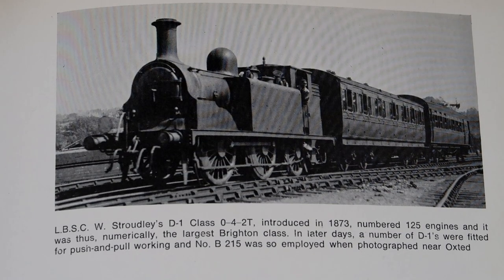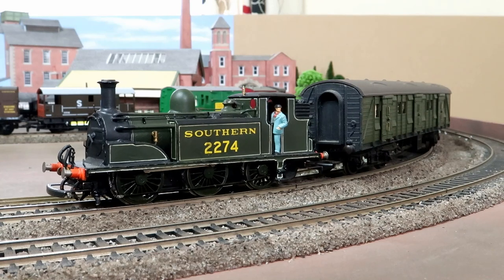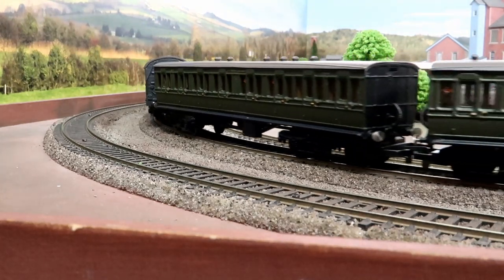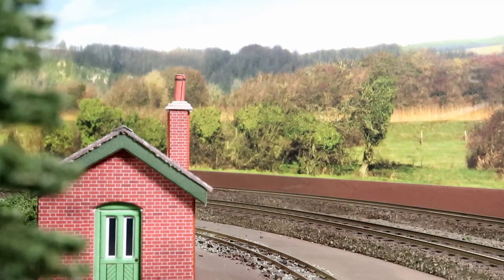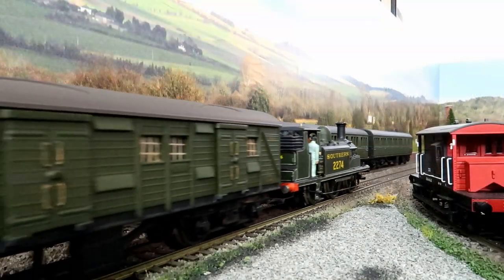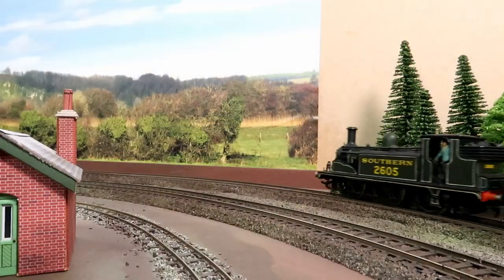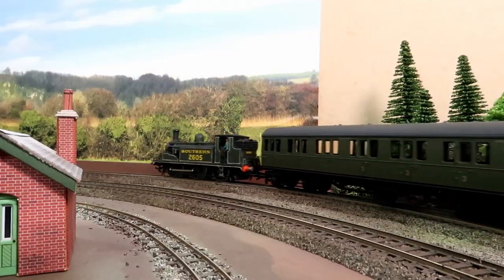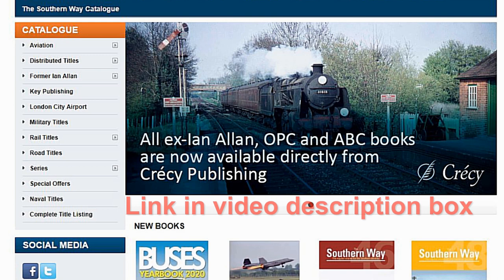3# Southern Album, D1 Model Railway Locos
The LB&SCR D1 class were powerful 0-4-2 suburban passenger tank locomotives, designed by William Stroudley in 1873. Members of this very successful class survived in service until 1951.
Numbering 125 locomotives making them the most numerus class of locos the LBSCR had.
Originally in Stroudley’s improved engine green and all named, they were both functional and handsome.